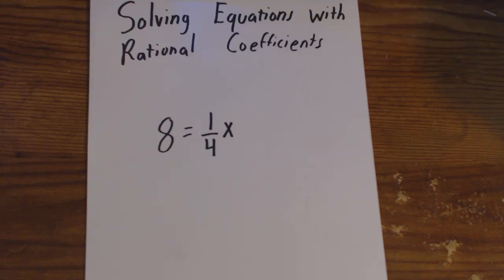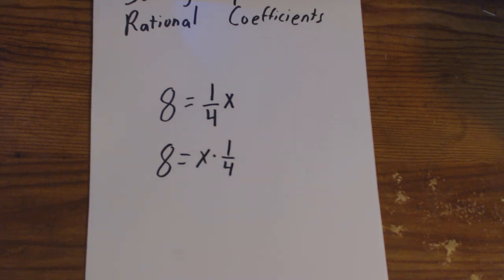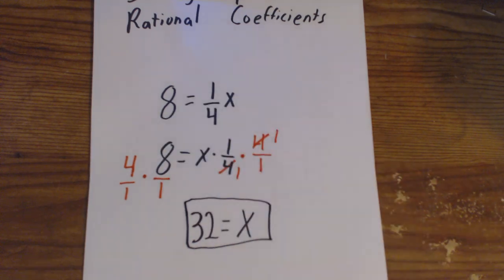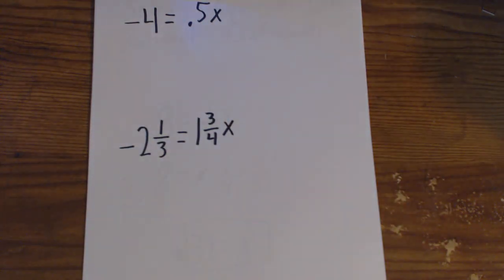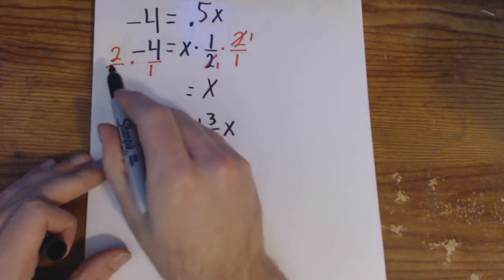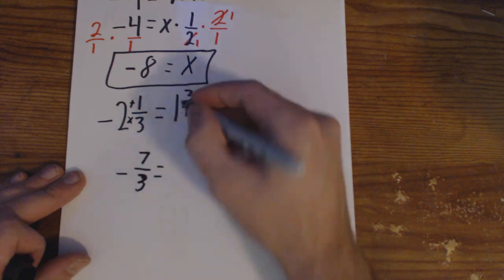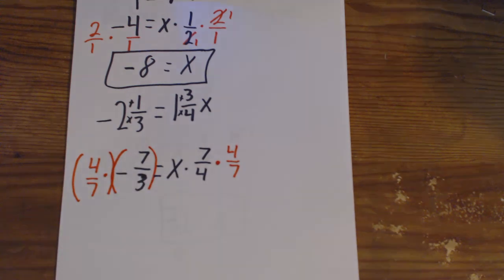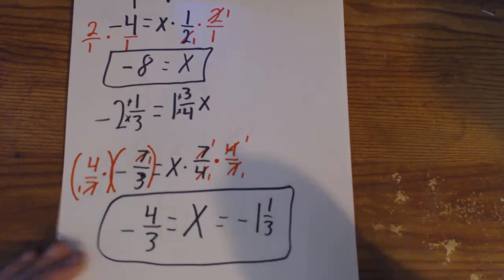Solving Equations with Rational Coefficients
How to solve equations that have rational coefficients.